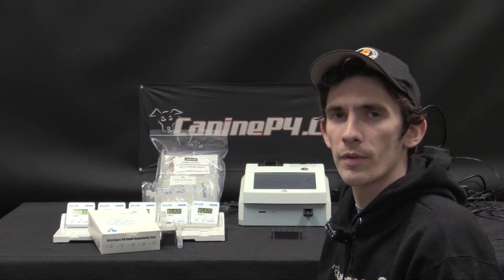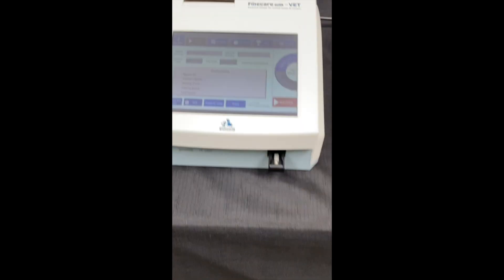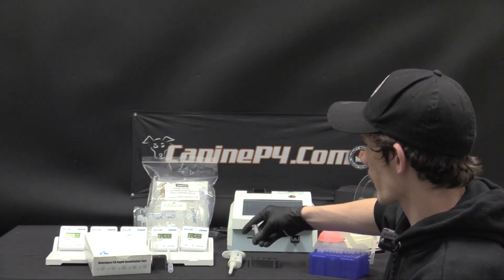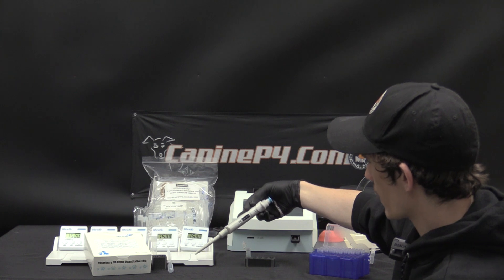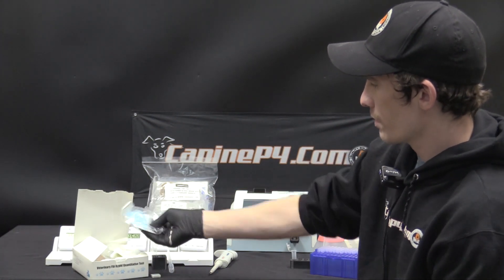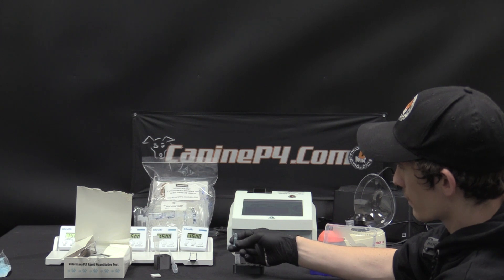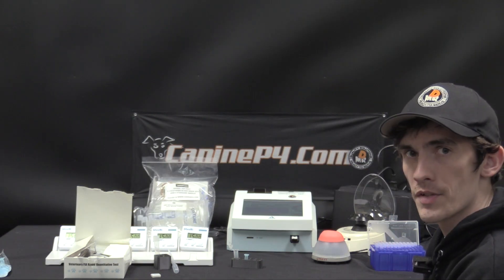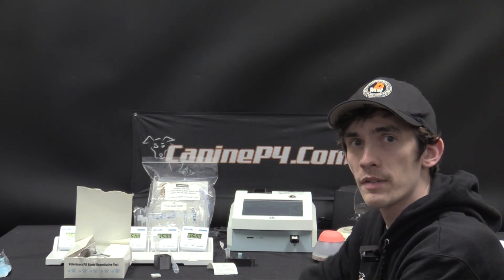Finecare Vet Canine Progesterone | Product Demo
Looking for a canine progesterone machine? Take a look at the Finecare Vet! Easy to use, cheap to run, and easy to maintain, the Finecare is one of the best entry-level canine progesterone machines.

Wondering how it works? Watch as Sam takes you through the Finecare and demonstrates the testing procedure.

Intro 0:00
Product Showcase 0:47
Demo 1:37
Conclusion 7:00